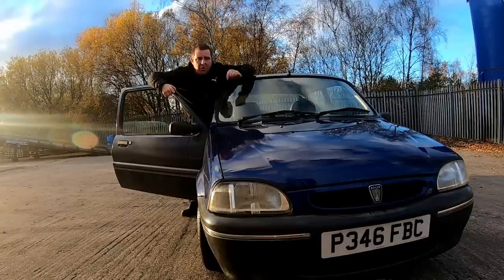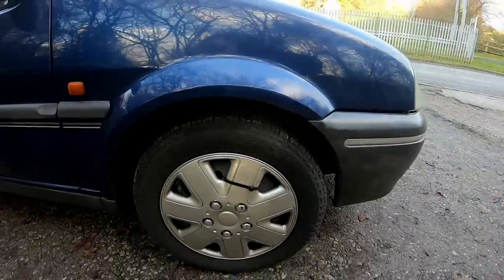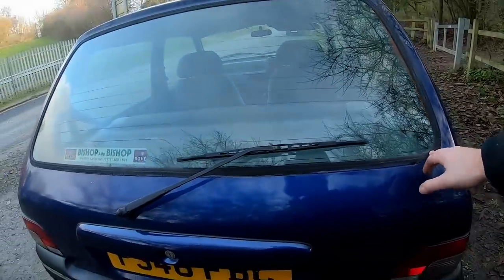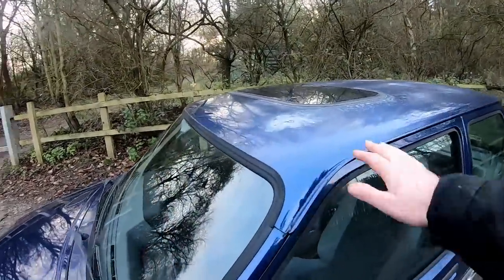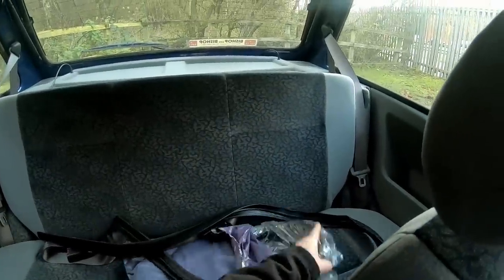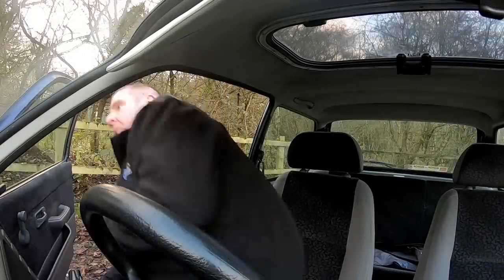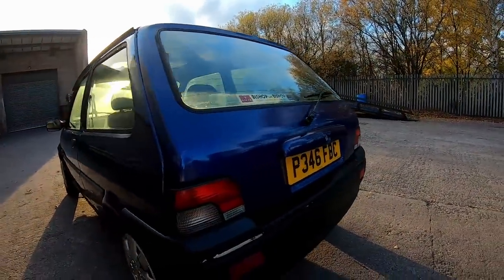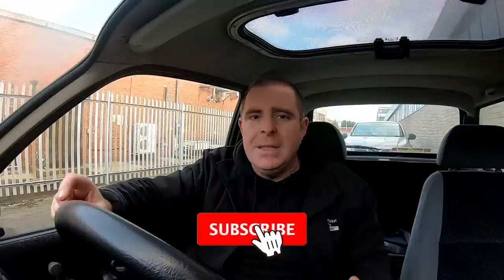I BOUGHT A LOW MILEAGE ROVER METRO (R100)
Join me in this video as we take a look around my Rover 100 Metro that I bought for £1000, Its done only 11,000 but is in need of some TLC.